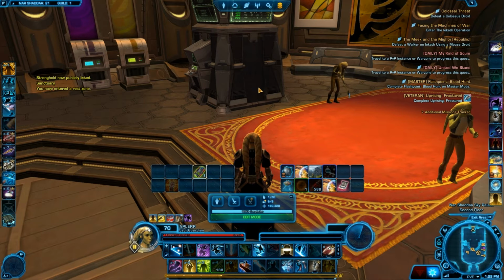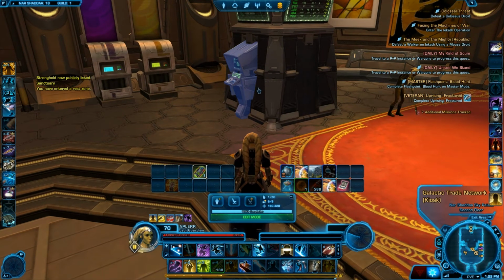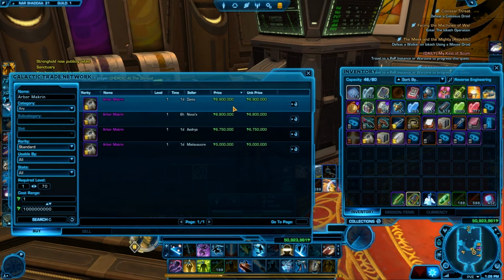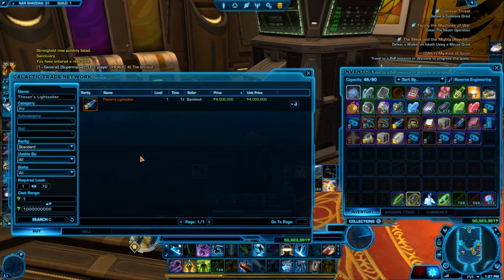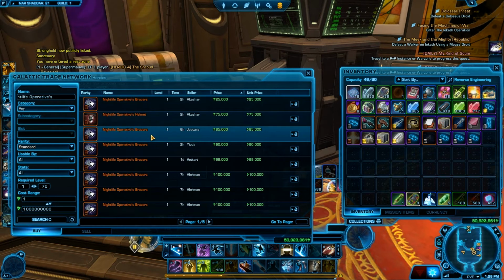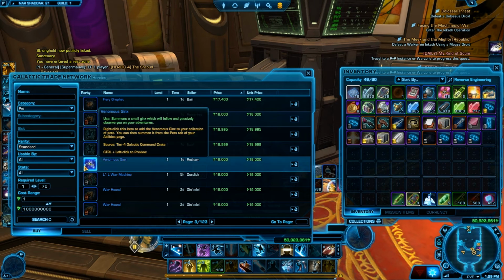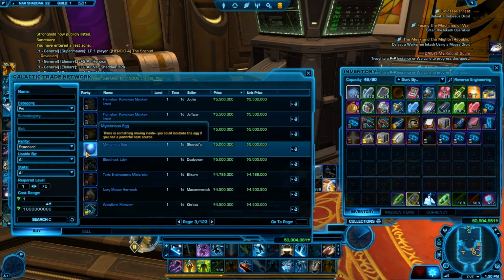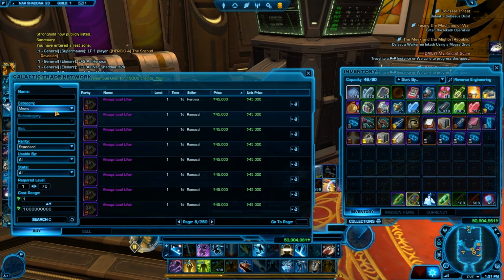Road to money - How to Use the GTN Part 2 - The Buy Low, Sell High Method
If you wanna get FREE STUFFS, 7 day subscribtion in the game click my refeal

This is a video, that i wanted to do for a long time. How to use the GTN. These are just some of the more advanced methods. Pretty much buy low, sell high on different servers, or your current server.

I'm playing on The Red Eclipse server.